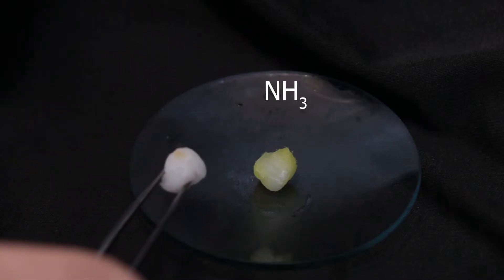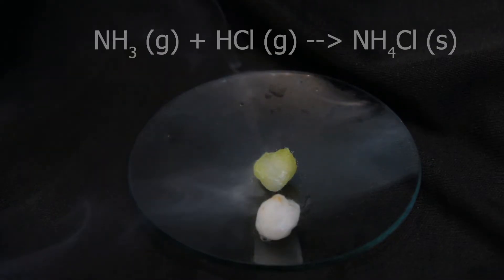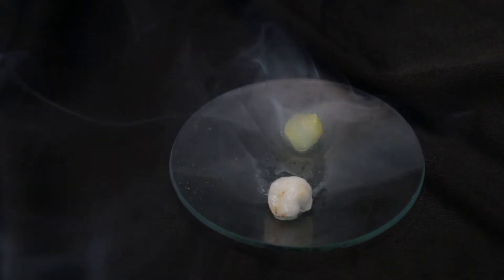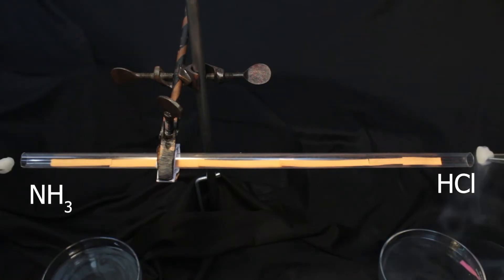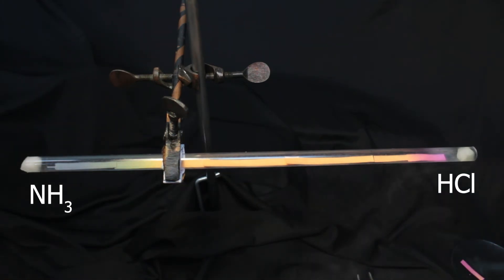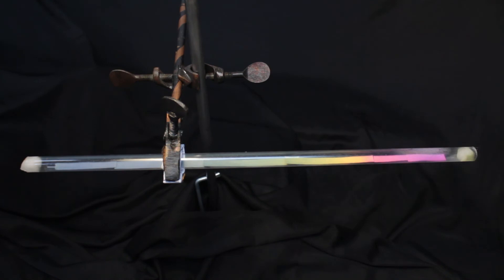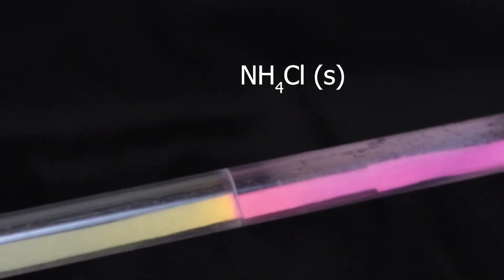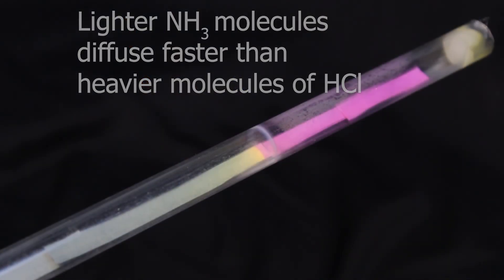Diffusion of gases: "white ring" experiment. NH3 and HCl diffuse towards each other forming NH4Cl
Diffusion is a net movement of particles from the aria of high concentration to the aria of low concentration dew to their random thermal motion.

Here we compare the relative rate of diffusion of two gases: ammonia (NH3) and hydrogen chloride.
We can observe the spreading of the gases tracking their passage with the help of pH paper. Ammonia is alkaline making the paper blue and green and hydrogen chloride is acidic, making it red. The place where they meet is marked by formation of a solid crystals of NH4Cl salt. The "white ring" of the solid is formed on the walls of the tube.

NH3 (g) + HCl (g)→ NH4Cl (s)

Particles at a given temperature have the same kinetic energy. Therefore the lighter particles should have bigger velocity, since kinetic energy is half of the product of masses of particles by the squares of their velocities.

Molar mass of NH3 is about two times less than that of HCl. We expect it particles to move faster and therefore to diffuse faster.

We sent these two gases diffusing towards each other from the opposite ends of a tube. It is observed that the solid NH4Cl, marking the point at which the gases meet, is formed farther away from the source of NH4 and closer to the source of HCl.

This supports the idea that the lighter particles are moving faster.